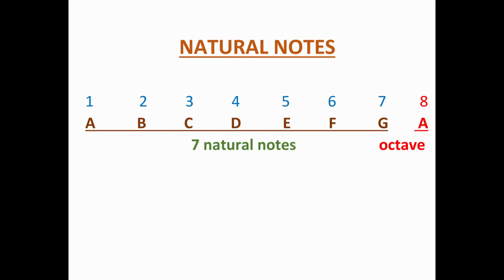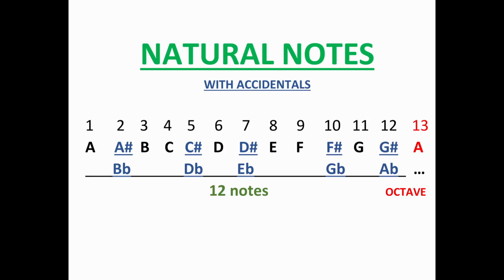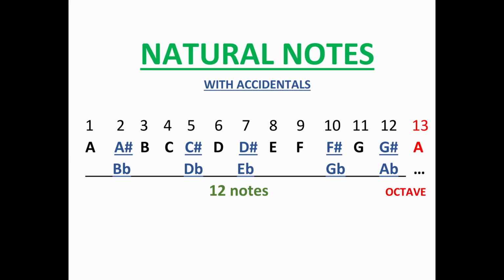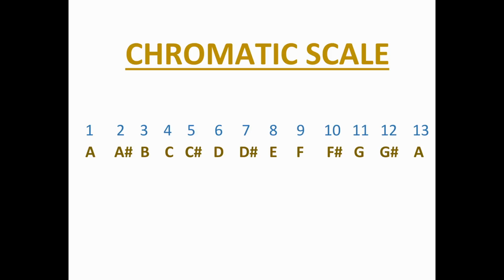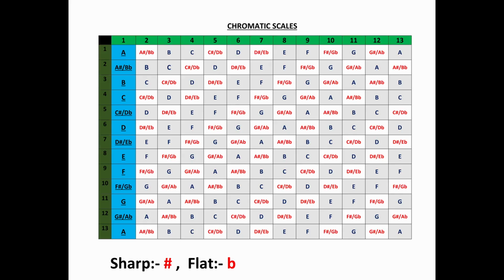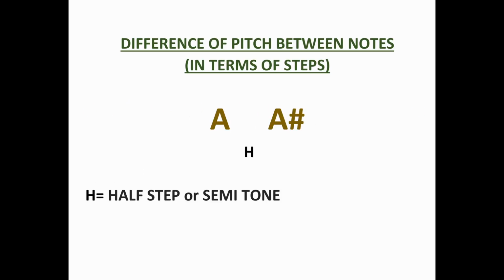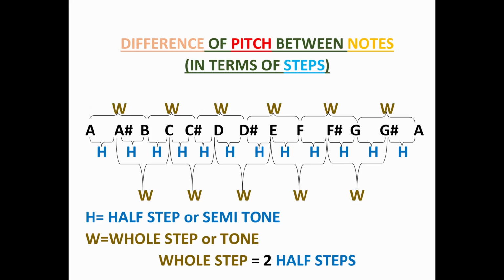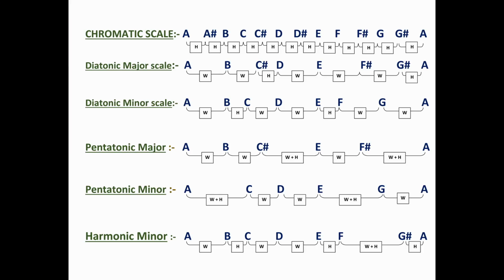WESTERN MUSIC THEORY || INTRODUCTION TO CHROMATIC SCALE || LESSON #6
LESSON 6 :- This lesson is about introduction to western music theory. Natural notes , accidentals , chromatic scales , diatonic scales and intervals in music has been described in this lesson. Guitar beginners should know basic concept of music theory along with guitar learning.

If one goes through these lessons according to training manner he/she would be able to-
• Fully understand guitar and its concepts from very beginning,
• Will learn all kinds of popular scales including diatonic, pentatonic and harmonic scales etc.
• Learn all popular rhythms used in western songs as well as Bollywood songs.
• Figure-out scale (key) and chords and rhythm pattern for much of Bollywood songs.
• Understand basics of western music theory as well as reading and writing of music notations / staff notions and tabulation (tab).
• And above all, this will be base for solid ground in music and would possess basic knowledge of western music, and of guitar, would be able to understand music language, style, and all other terms used on You-tube and elsewhere in music/ guitar tutorials.